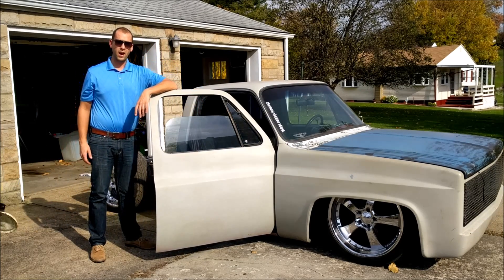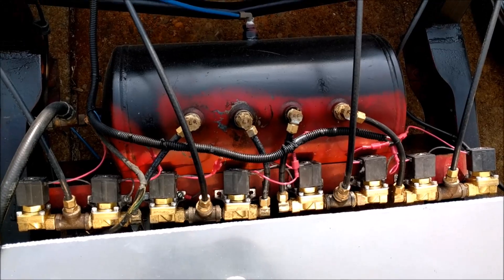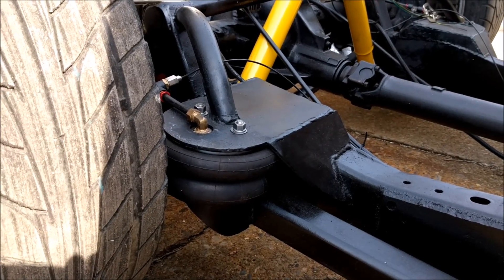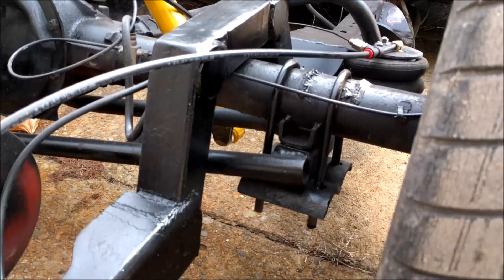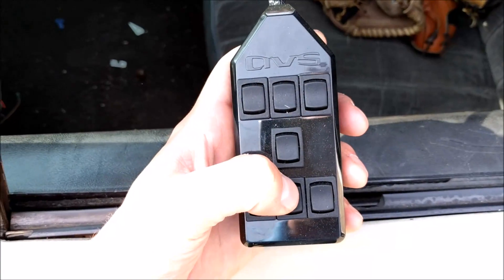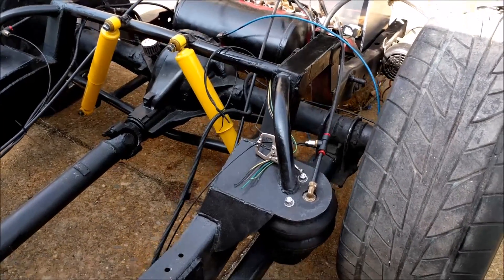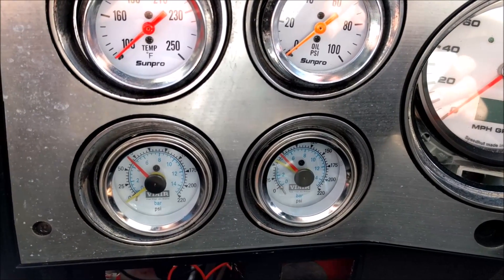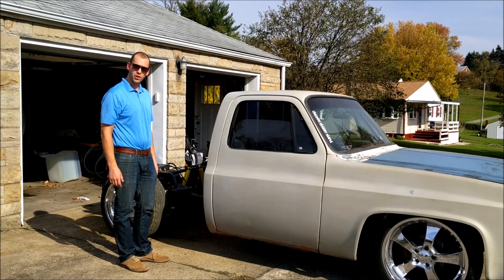How Air Ride Suspension Works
Here is an air bagged Chevy C10 project truck with the bed removed to show some of the workings of air ride suspension.  The truck has Firestone airbags, smc valves, avs switches, and viair gauges for controlling the air system.  Aside from the air system, the 1986 C10 has 22 inch rims and a bored and stroked small block chevy 383 stroker.  Still very incomplete but a work in progress.